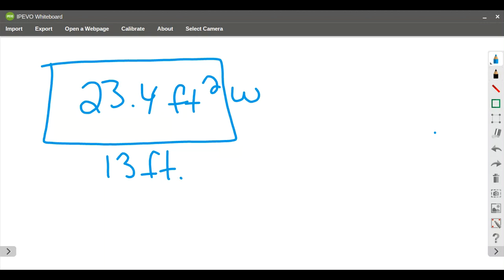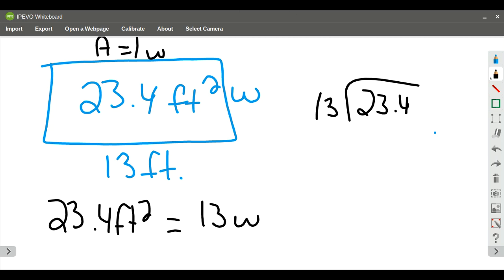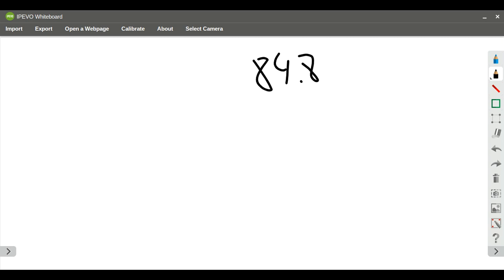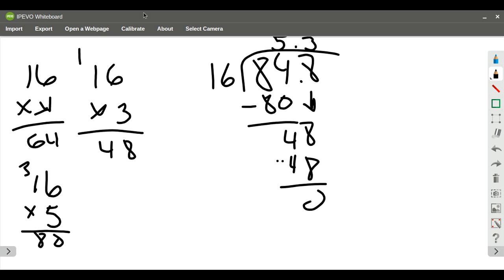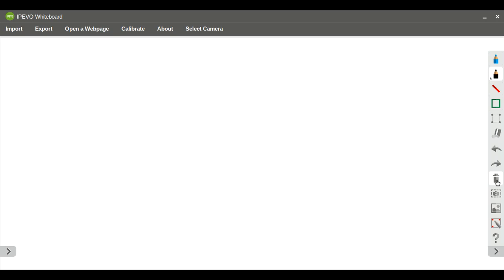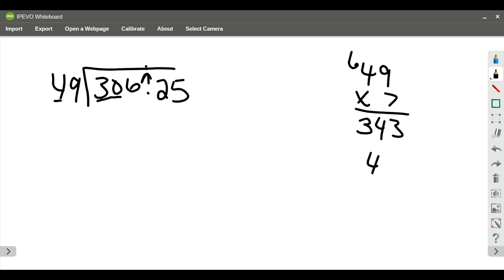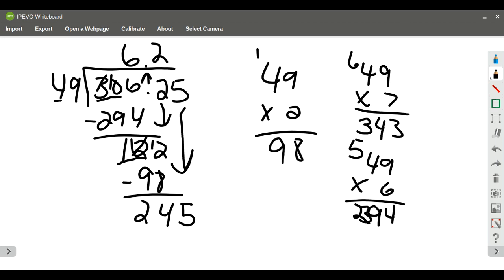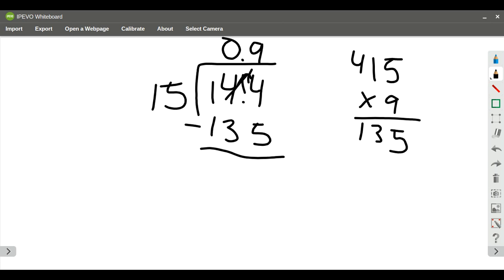6-5 Dividing by 2 Digit Whole